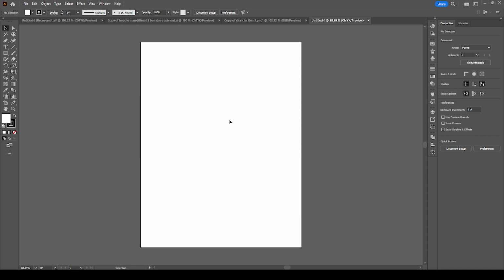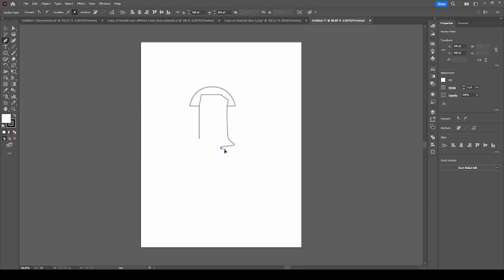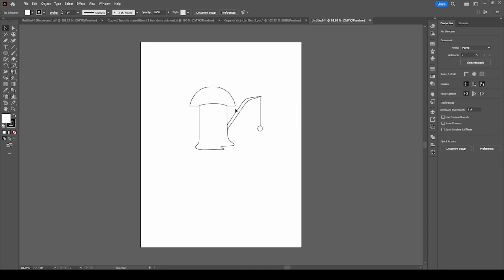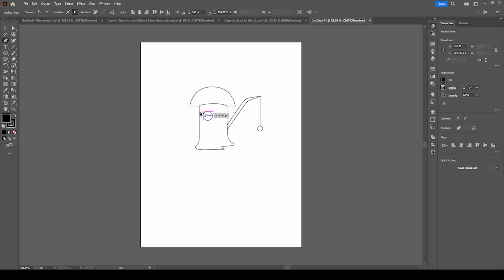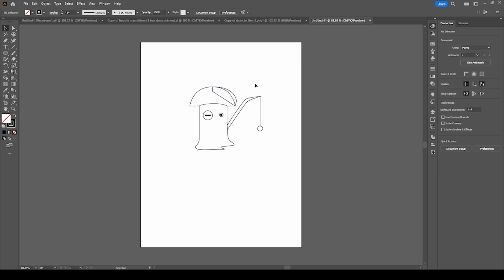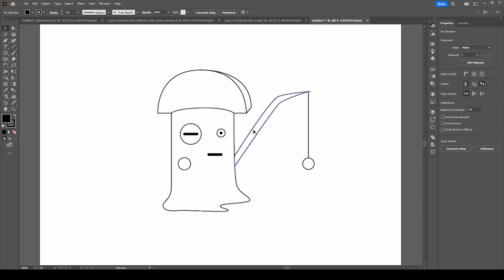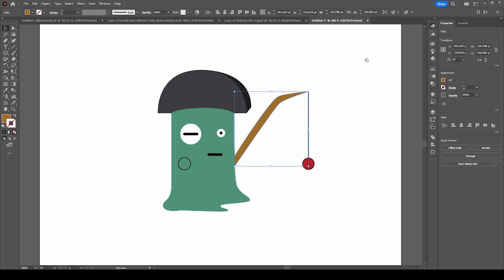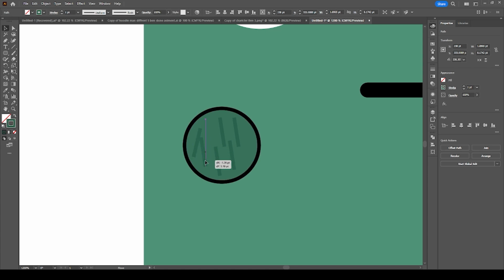Making the Fisher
Making the Fisher NPC and giving some tips on illustrator.